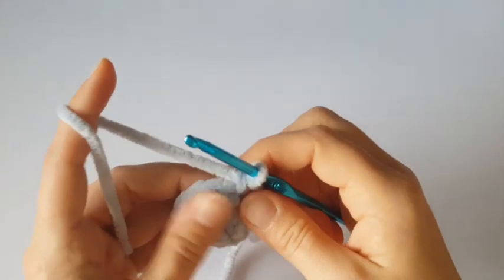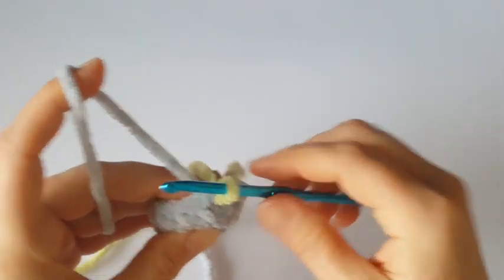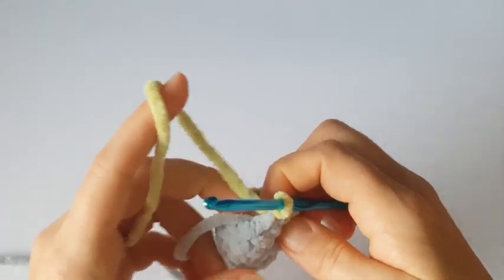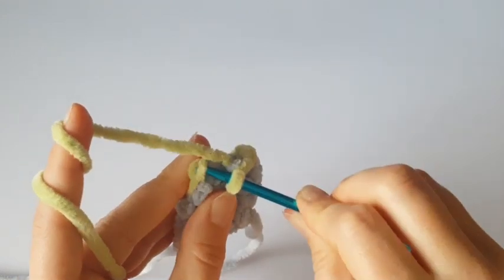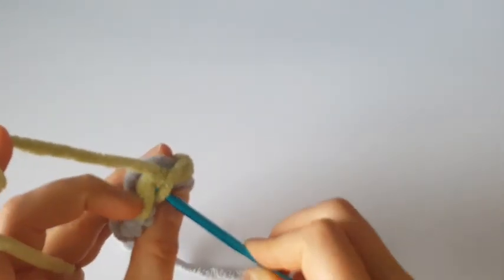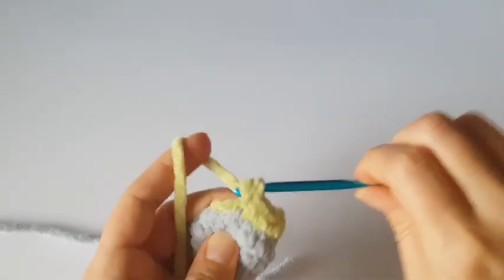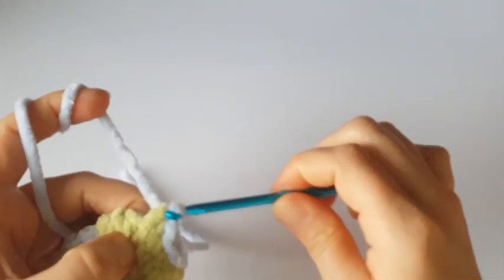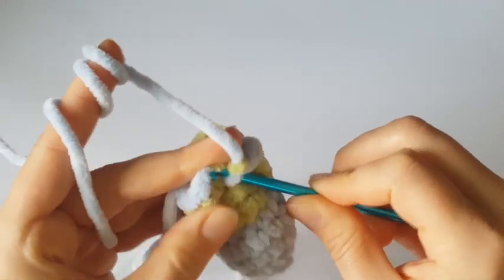INVISIBLE color change / PERFECT color transition / how to crochet in a round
Hello everyone. This video tutorial was made because of one of yous. You will get perfect color transition by this way. It should help you when you work in a round. For example when you will make amigurumis, toys or hats and beanies. I hope it will be useful for you. This is the best way how to crochet in a round because the colour change is invisible and the colours will be separated straight.